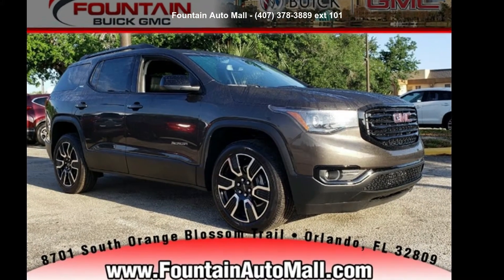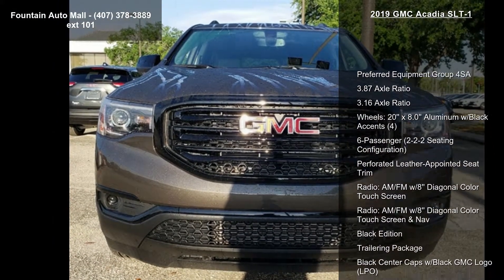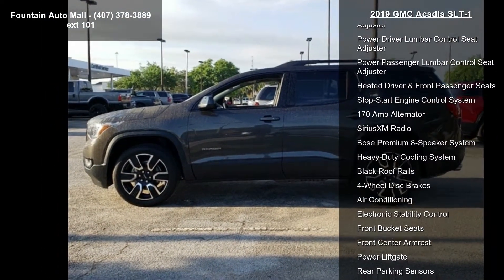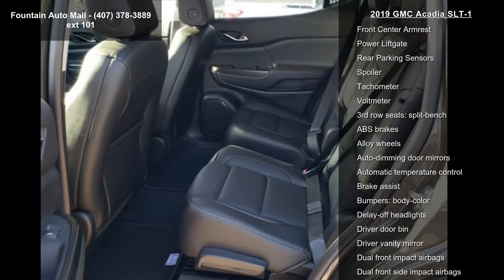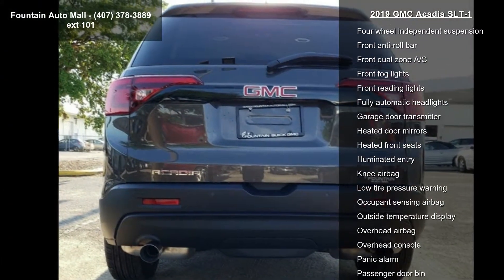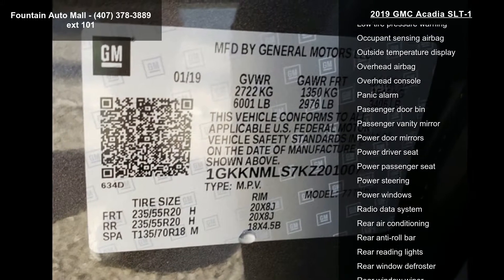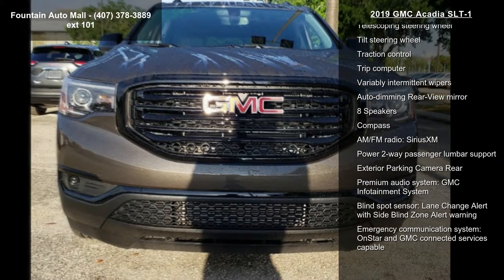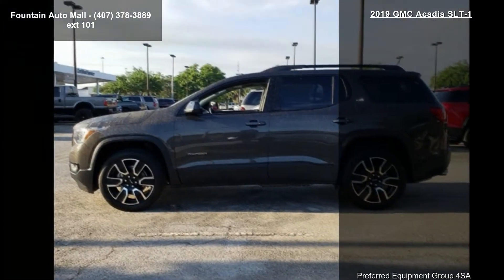2019 GMC Acadia SLT-1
Fountain Auto Mall is delighted to offer this 2019 GMC Acadia SLT-1 in Quartz Metallic. Well equipped with the following: FWD, Jet Black Leather. Priced below KBB Fair Purchase Price!

Fountain Auto Mall is proud to be the premier Auto group in Orlando, Florida. We strive to make your experience with Fountain Auto Mall a great one. Once you're here, you'll know you've come to the right place. Price includes: All Available customer incentives through Select Lender customers may need to finance with Select lender to qualify $5,500 - Buick  and  GMC Standalone Consumer Cash Program for Retired CTP Vehicles. Exp. 04/30/2019, $750 - Buick and GMC Conquest Purchase Private Offer. Exp. 04/30/2019